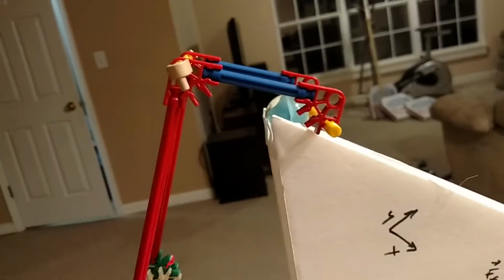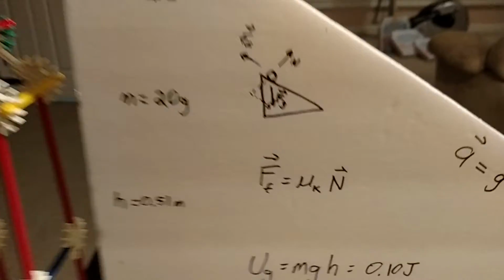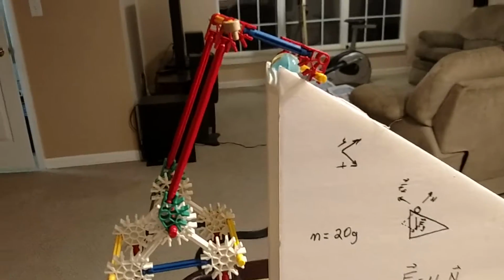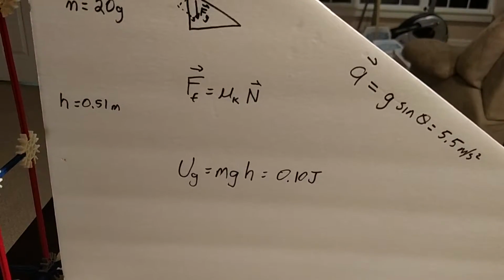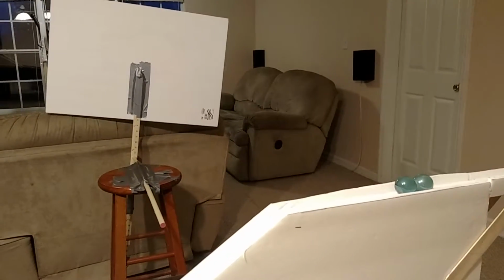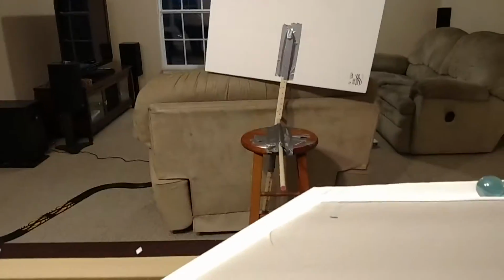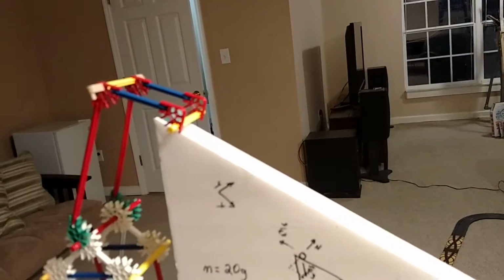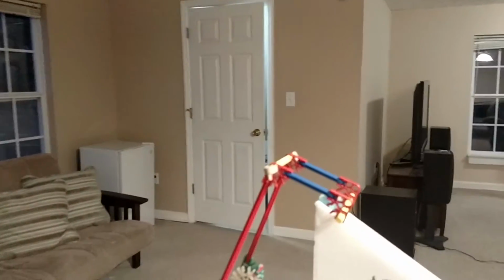Rube-Goldberg Conservation of Energy